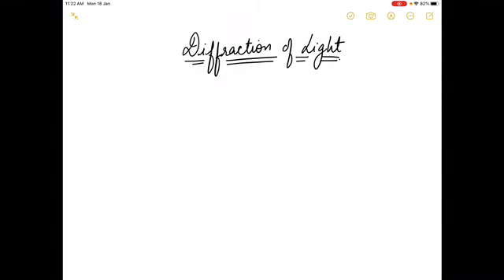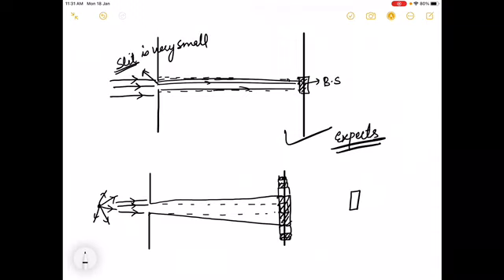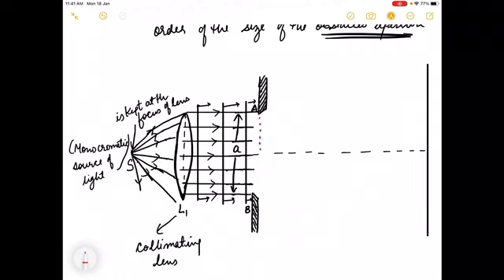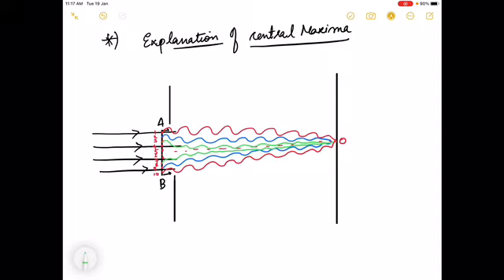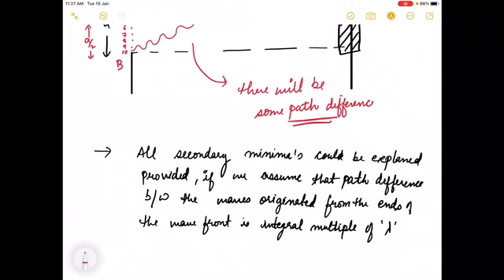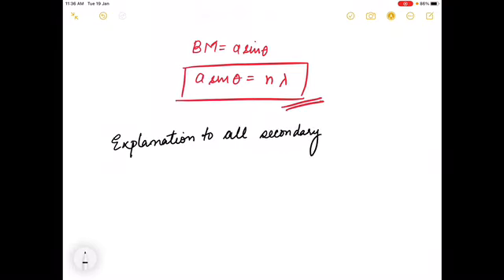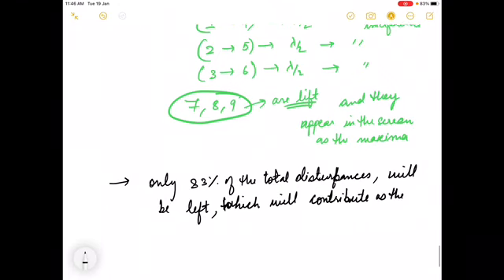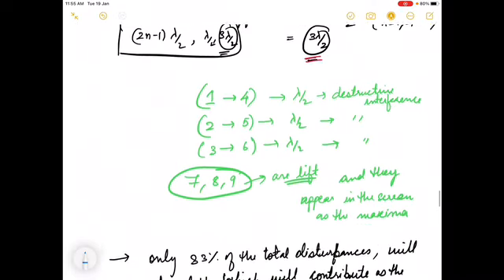Class 12 | Differaction of Light | wave optics | chapter 10 | CBSE